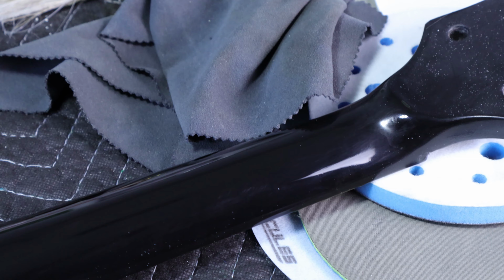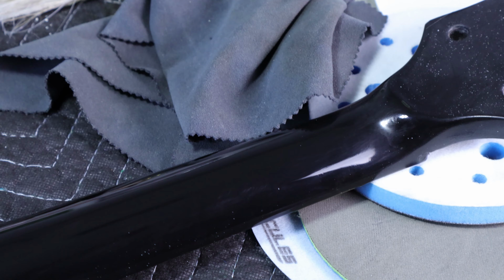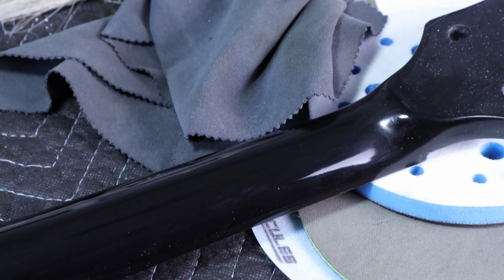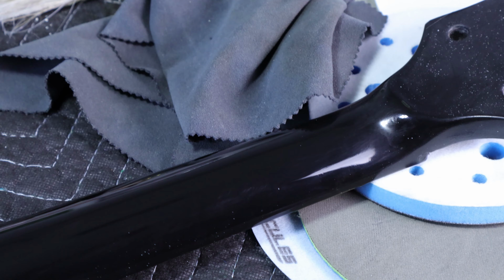How NOT to Repair a Broken Guitar Neck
View this as entertainment. Broken guitar necks are not something I ever do as a Tech, but I am trying to step out of my comfort zone and learn new things. I have done headstock breaks before, but never have I seen a break like this.  I feel this should have been reinforced with splines, but the neck is so thin.  The added surface would have been minimal. After making this video I added hardware and strings. So far it's held up to the tension.  Neck adjustments from the setup have not changed. So did it work? Only time will tell. Chime in on how you would have done this repair.  I even looked for it online. You only find headstocks and 2 to 3-inch breaks around the heel. Not one fillet like split like this one.